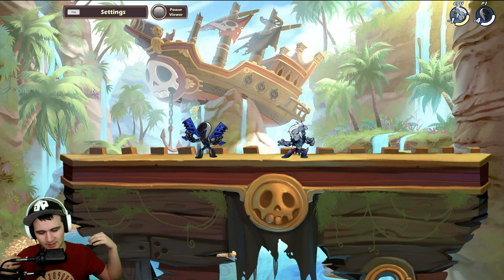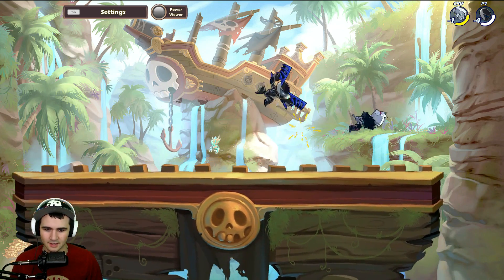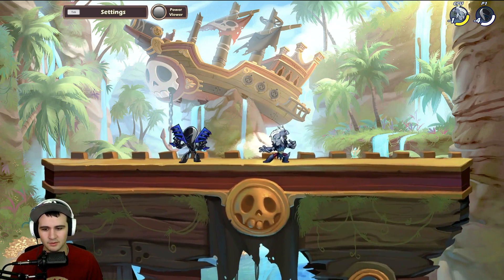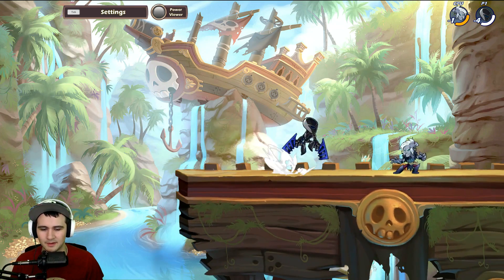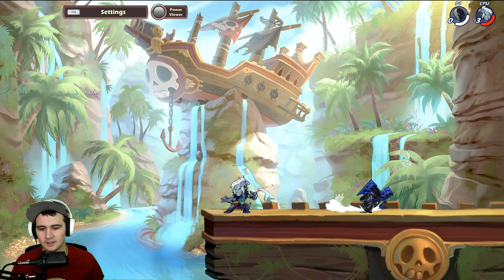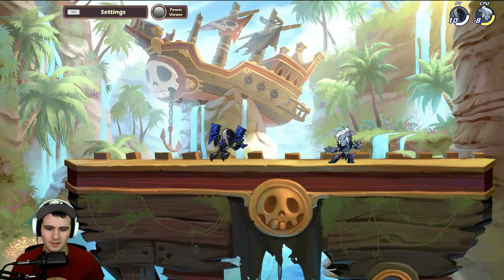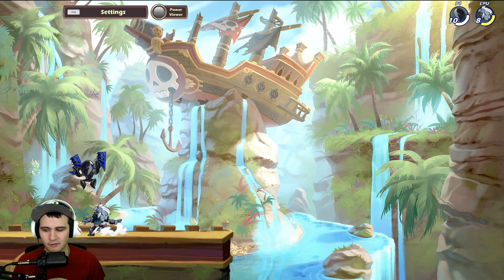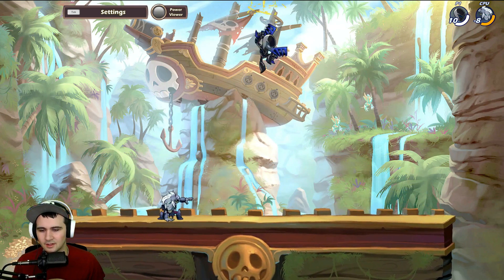My Top/Favorite Blaster Combos & Strings- Brawlhalla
Hey what's up guys! Welcome to Brawlhalla! A free platform fighter online that is completely free on steam! Enjoy as I play Brawlhalla in many different ways to "hopefully" beat my competitors and win the match!

Free Game Here

My Guides

My Links